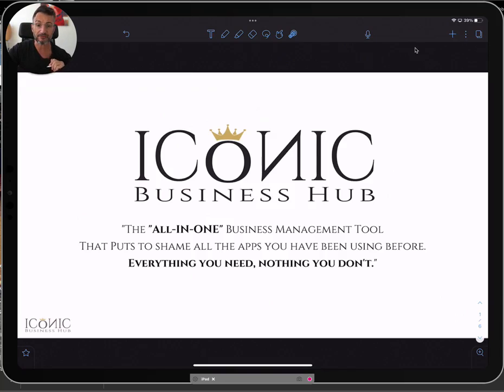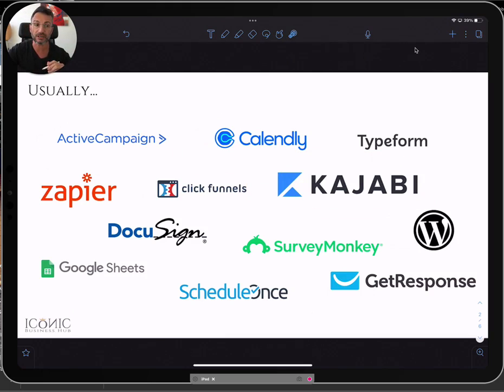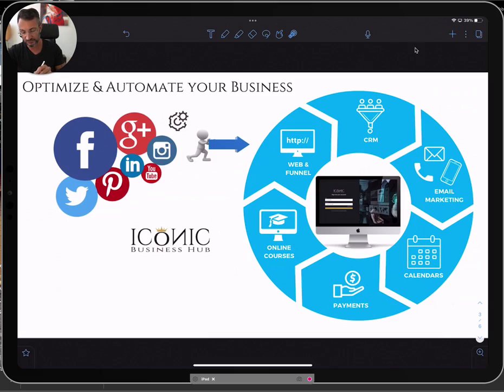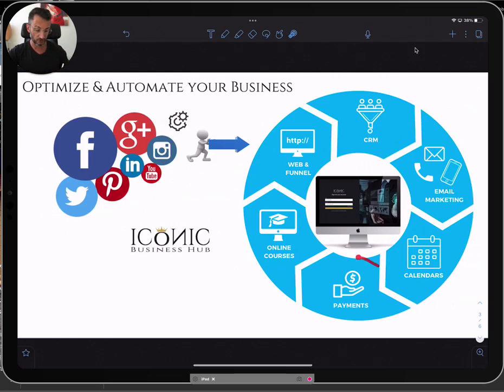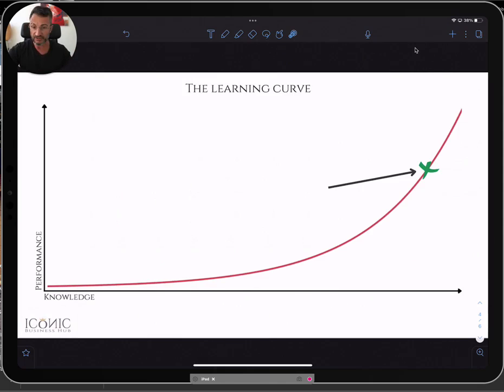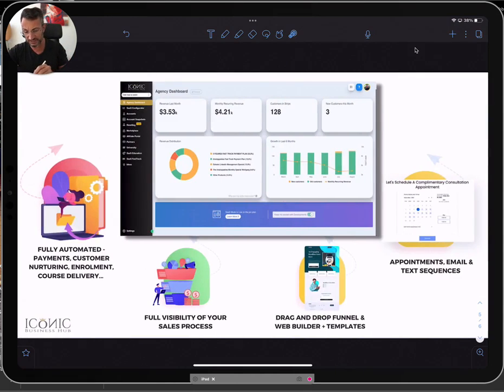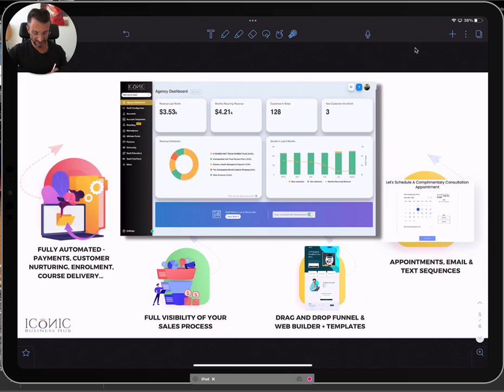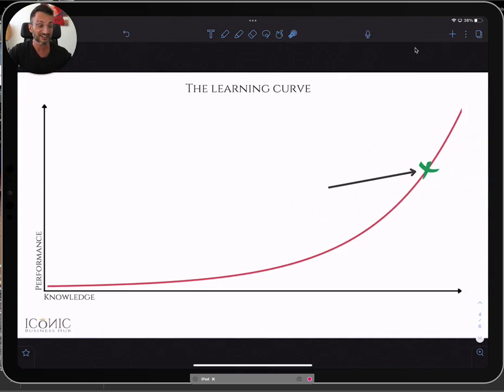The Iconic Business Hub